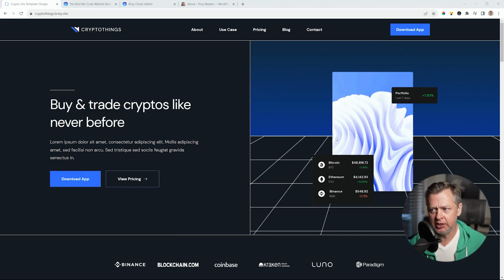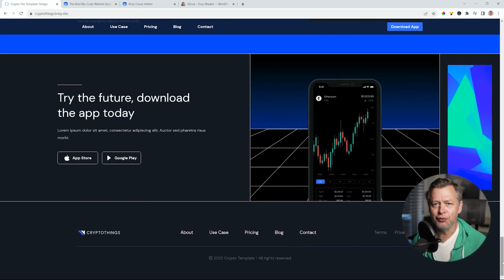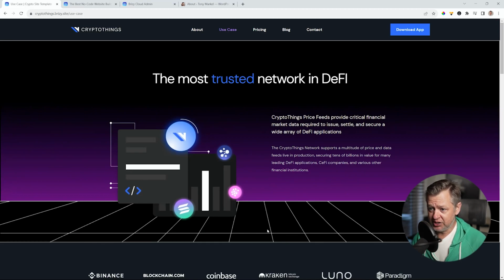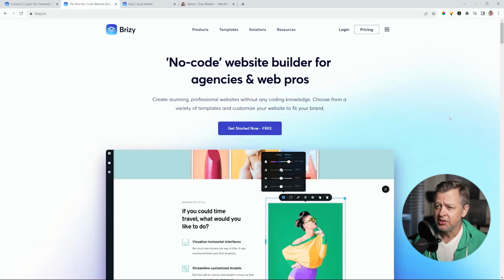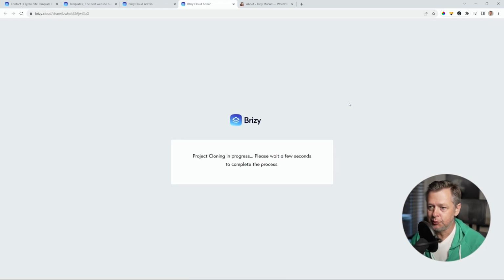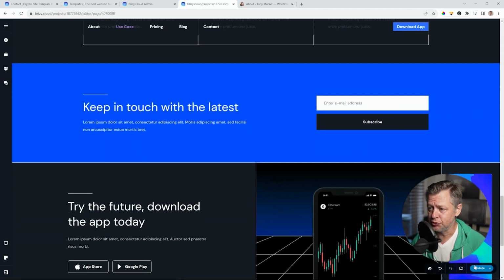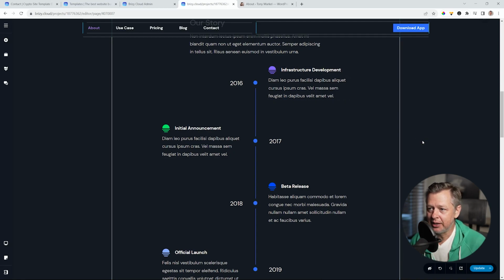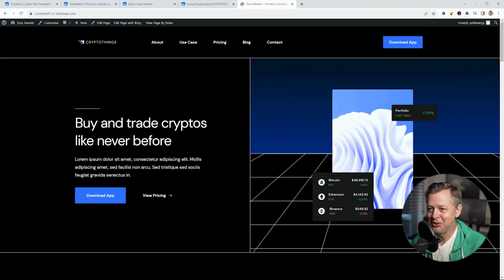How to Create a Crypto Website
🤩 Welcome to our comprehensive guide to creating a captivating and professional cryptocurrency website. In today's digital age, the world of cryptocurrencies is booming, and having a compelling online presence is crucial. Whether you're a crypto enthusiast, a business owner, or a developer looking to create websites for clients, our step-by-step tutorial is your key to success.

🎞 In this video, we'll walk you through the process of building a modern and sleek cryptocurrency website that not only showcases your crypto projects but also captivates your audience. We'll cover everything from choosing the right design elements to incorporating essential features and functionality that'll make your site stand out in the highly competitive crypto landscape.

Get ready to dive into the exciting universe of crypto website creation – we're here to empower you with the knowledge and skills you need to succeed in this dynamic field. Whether you're looking to promote your crypto ventures, attract investors, or offer your web development services, this video will equip you with the tools to excel in the crypto sphere.

Join us on this journey as we unlock the secrets of crafting a remarkable cryptocurrency website. Don't miss out on this opportunity to make your mark in the crypto world. Let's get started on your path to digital success!